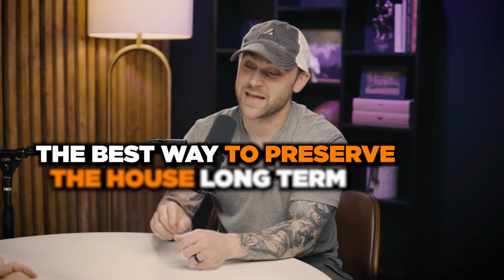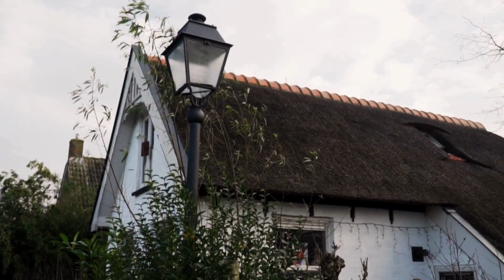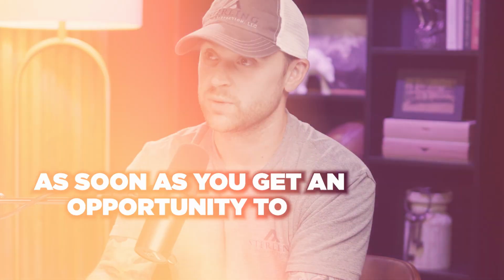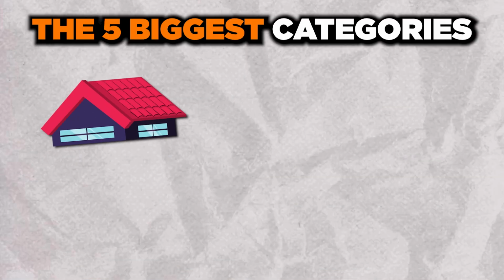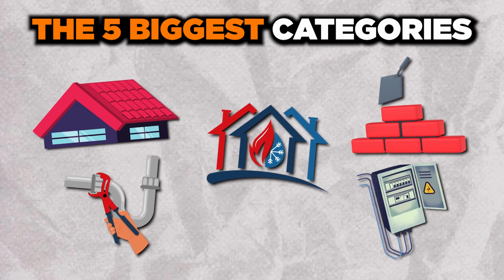Uncovering Home Inspection Secrets with Spencer Brothers | Beyond Wealth Podcast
Uncovering Home Inspection Secrets with Spencer Brothers | Beyond Wealth Podcast | Todd Helzer

Get ready for an eye-opening episode of the "Beyond Wealth" podcast with your host Todd Helzer! We’re joined by the expert inspector Spencer Brothers from Sterling Inspections, who unveils the secrets behind a thorough home inspection.

Discover Spencer’s journey and the mission of Sterling Inspections, and gain insights into the intricate systems of home inspections. Spencer shares his expert knowledge on spotting common roof issues and why the foundation is a critical aspect due to high repair costs. Learn about non-exterior water foundation problems like moisture, typical HVAC issues and key variables, and delve into electrical system concerns, including minor and major issues, GFCI, and grounding problems. Plus, Spencer highlights essential plumbing issues you need to watch out for during inspections.

Don't miss this episode packed with expert advice on home inspections! Whether you're a homeowner or looking to buy, Spencer's insights are invaluable!